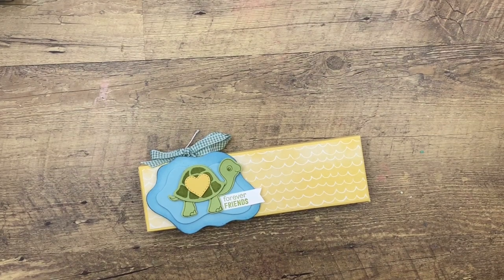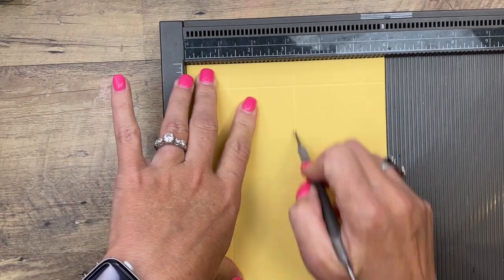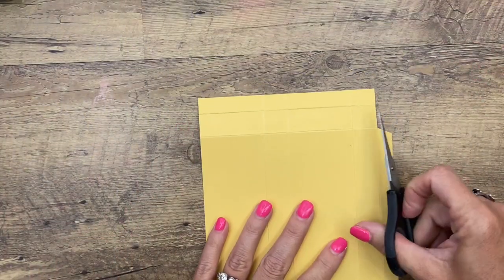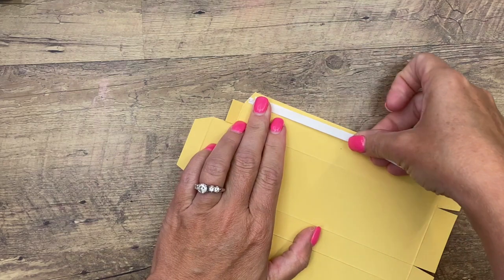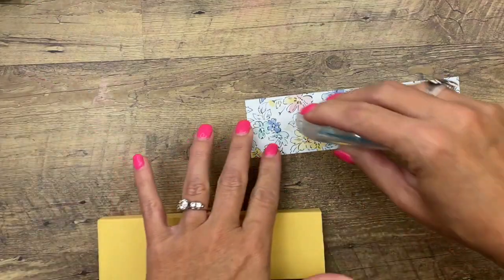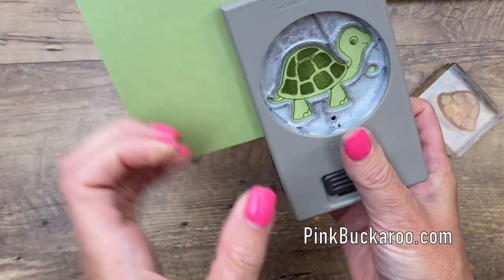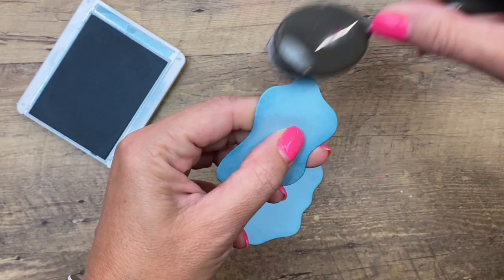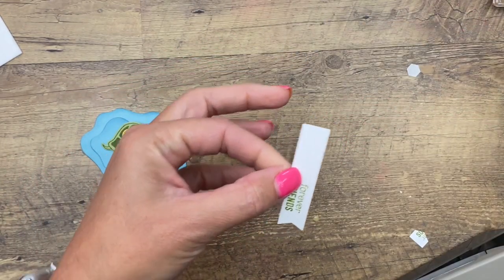Turtle Friends Turtles Treat Box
What better treat to pair with the Turtle Friends stamp set but Turtle pecan candies!